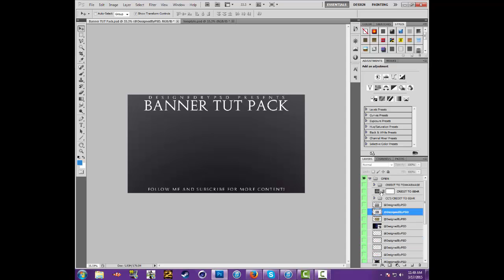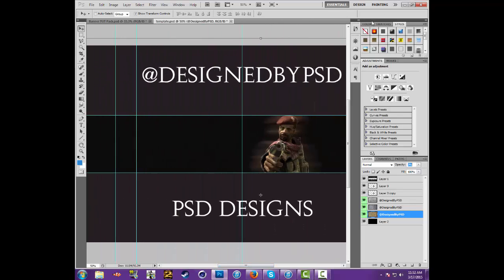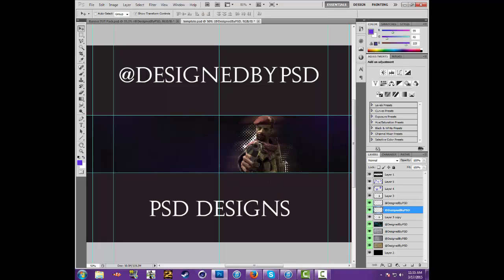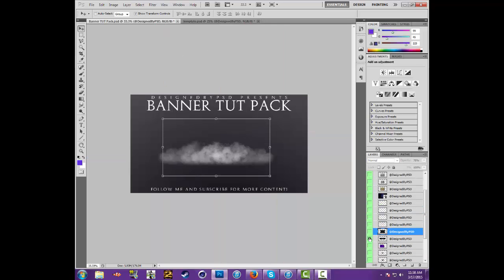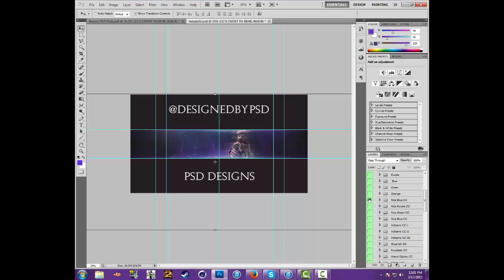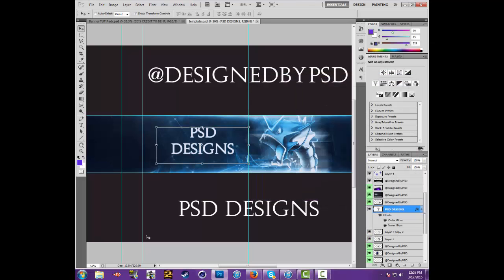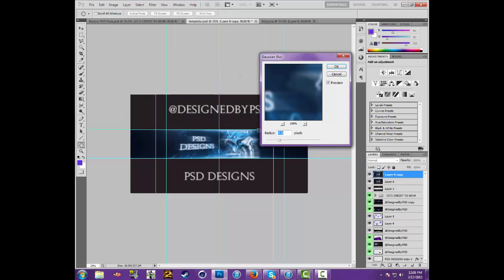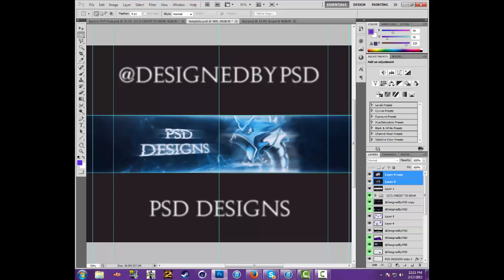How To Make a Professional Character Banner in Photoshop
Read!

Hey guys! Here's a quick tutorial on making a professional looking character banner for your youtube channel! Not a super complex banner but it looks nice! Please bare in mind this is my first ever tutorial so therefore its not the best!